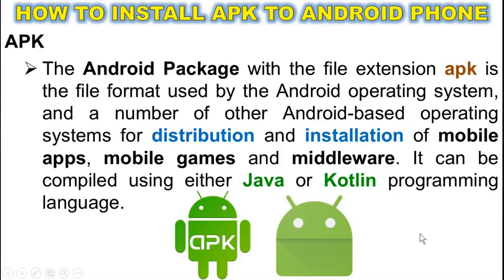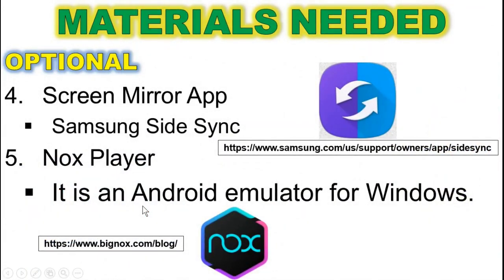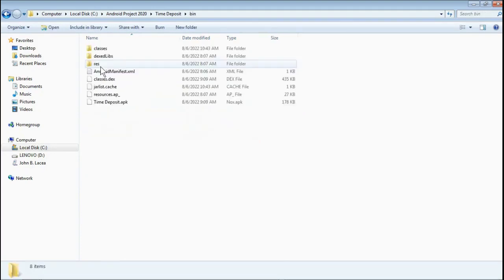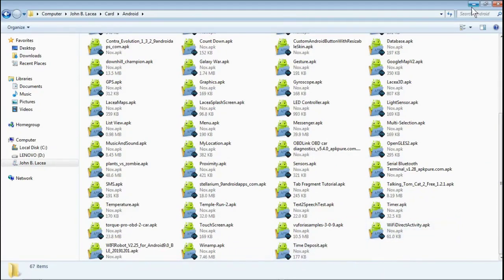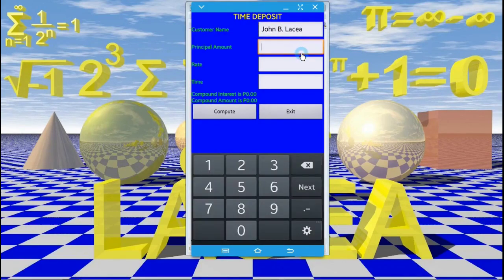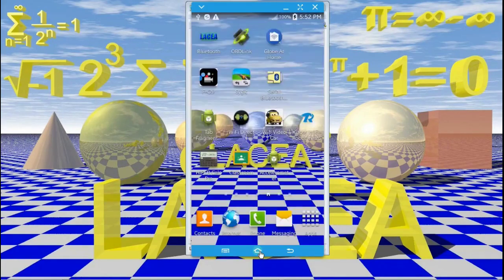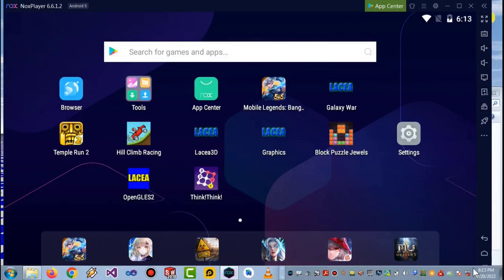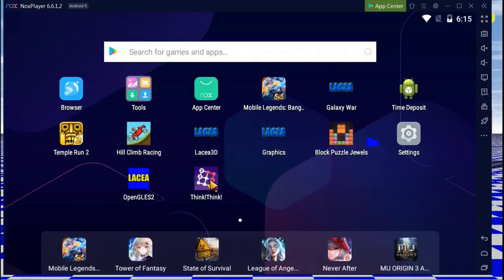How to Install APK to Android Phone